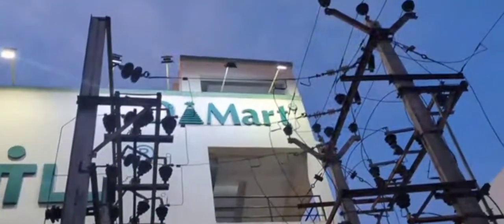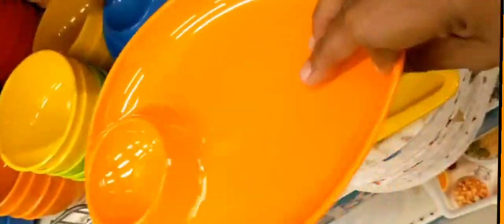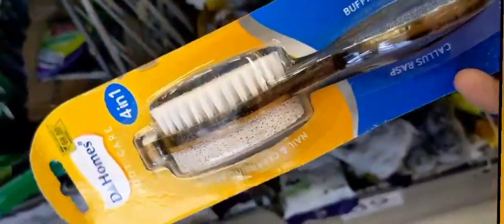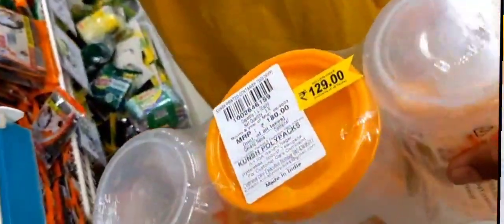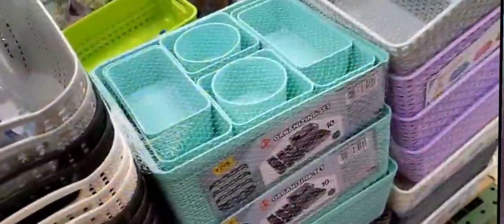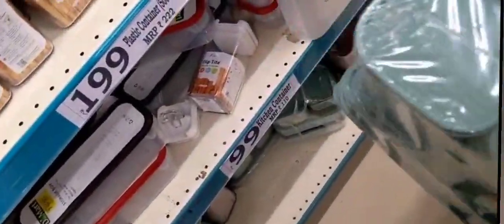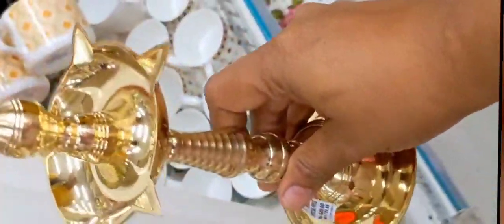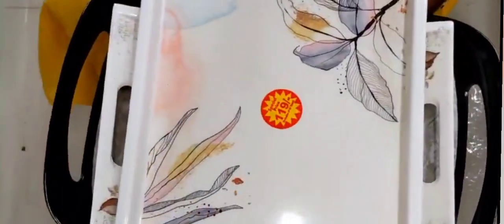D-mart ன் Lastest Collections|Kitchen Gadgets|House Hold Items|Pooja Items|Moushika's Kitchen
Hi frnds.

In dis video we will see about D-mart shopping place located at chinniyampalayam coimbatore...

This shop we have all offer likes steel cockware,glassware etc...,

Address Details

D-mart
ESI HOSPITAL opposite
சிங்காநல்லூர்
coimbatore

Regrads:
Deepa